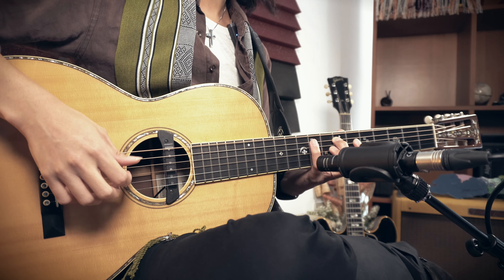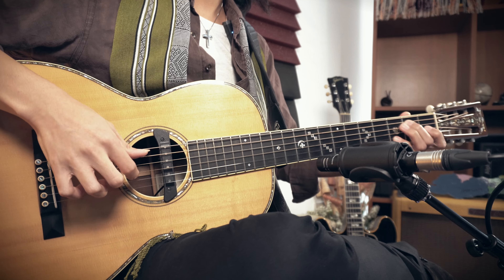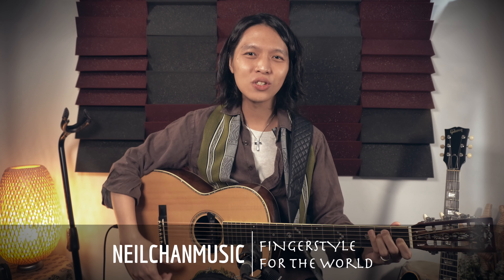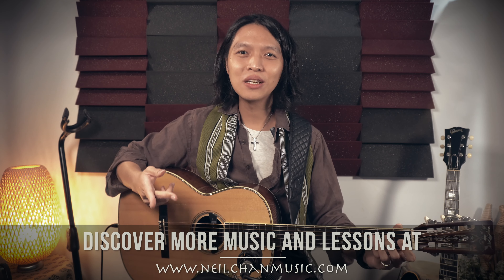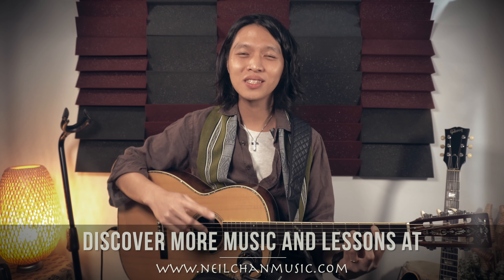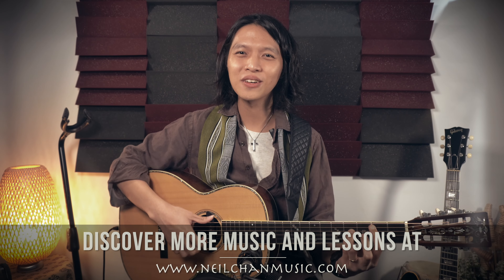DON'T Be An Innovative Guitarist! (Do This Instead...)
Guitarists like to innovate, and innovation is great. Have you ever thought of creating a new technique, a new style, a new approach to playing the guitar? If you have, I’m here to tell you to stop innovating right now! At least until the end of this video, because you might be at risk of compromising your authenticity as an artist.

Follow along for more music and lessons!